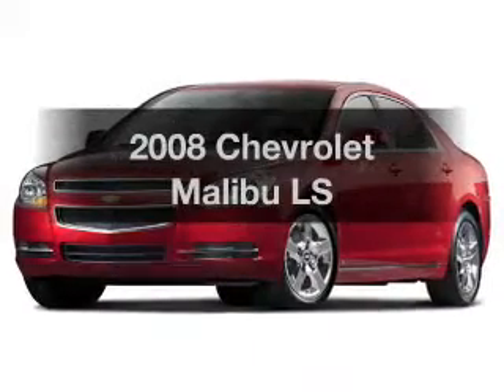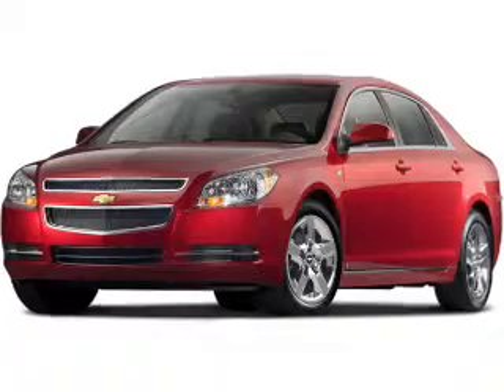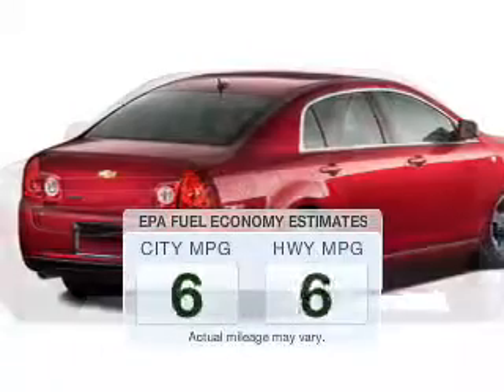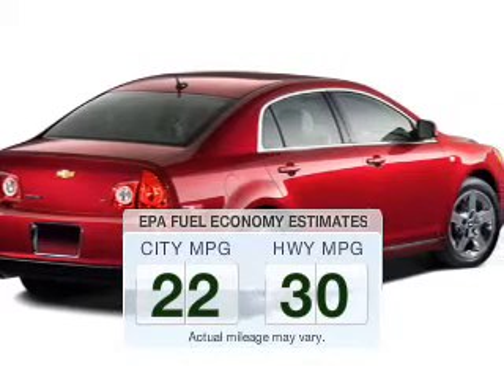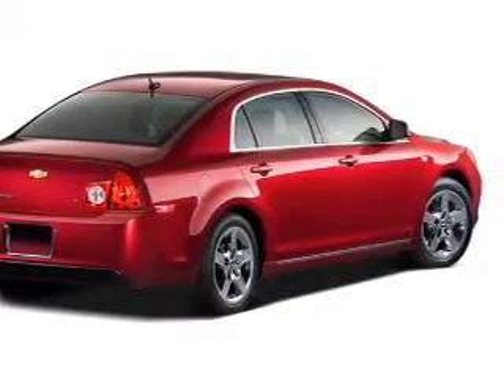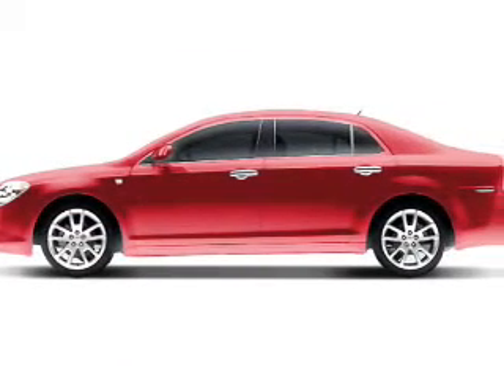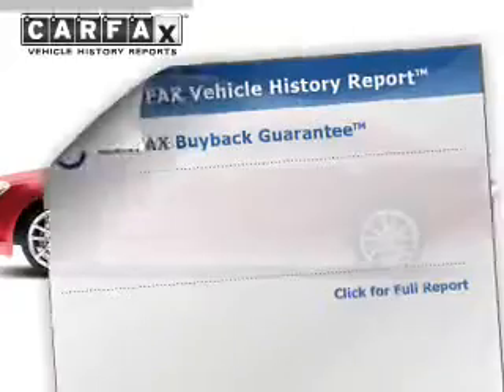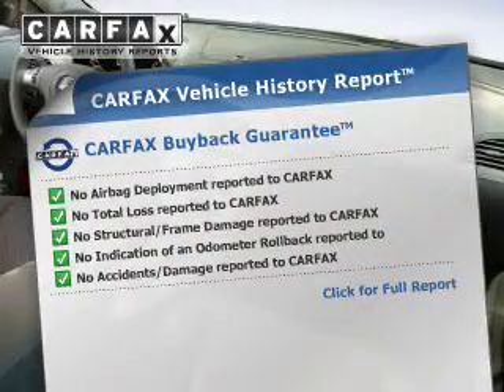2008 Chevrolet Malibu - Bath PA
Year: 2008
Make: Chevrolet
Model: Malibu
Trim: LS
Engine: 2.4 L, 4 cylinder
Transmission:
Color: Beige
Mileage: 73008
Address:
7720 Beth-Bath Pike